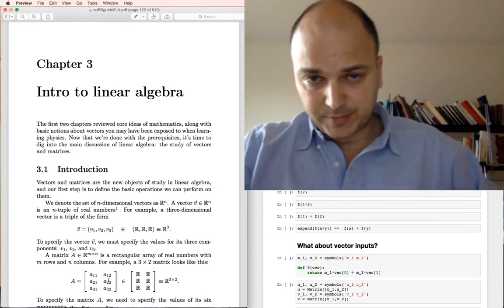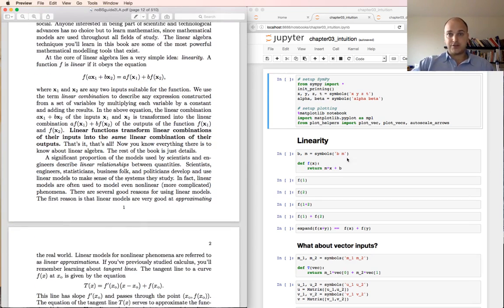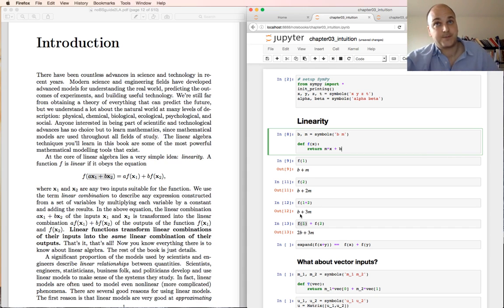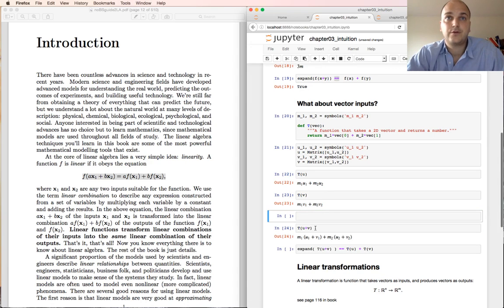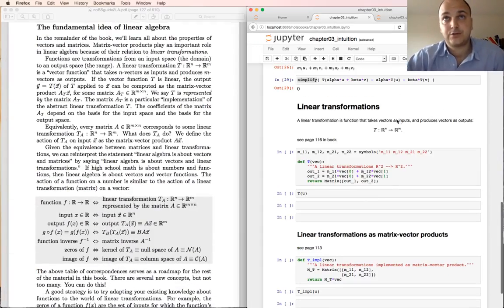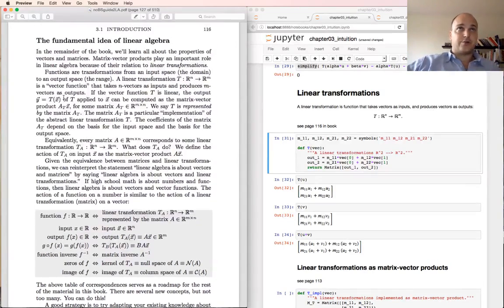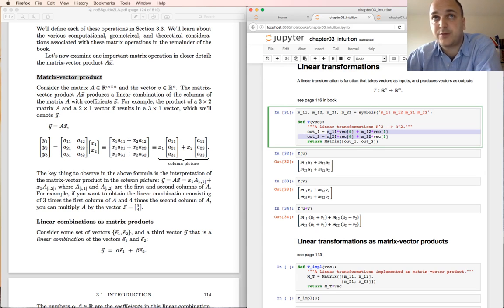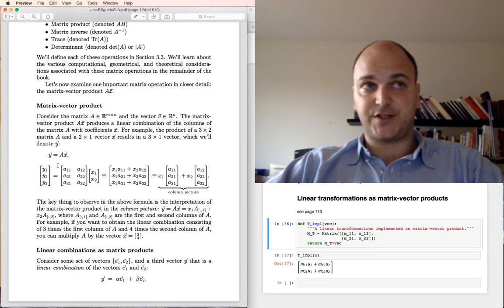Chapter 2: Linearity intuition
This video introduces the main idea of linear algebra: linearity. A function f is linear if it obeys  f(ax+by)=af(x)+bf(y) for all inputs x and y, and all coefficients a and b.

Linear algebra is the study of  "linear structure" in all its forms and shapes. This video explains the concept from the ground up using a few examples, and shows the connection between linear transformations and the matrix-vector product.